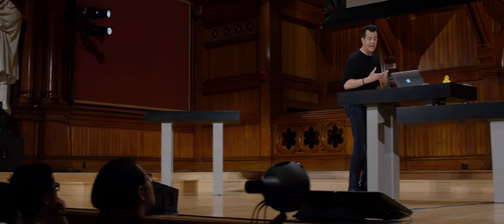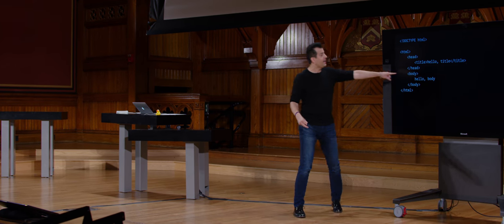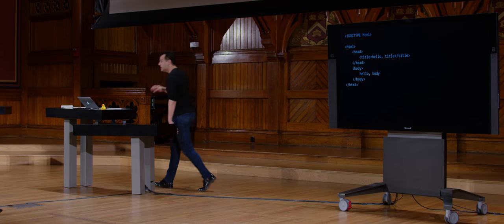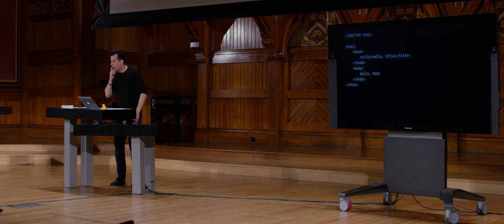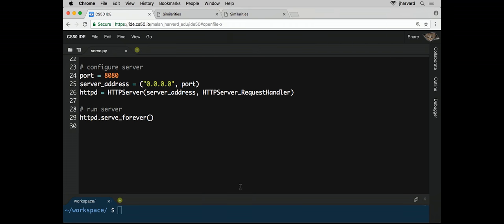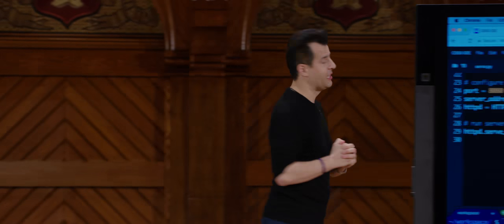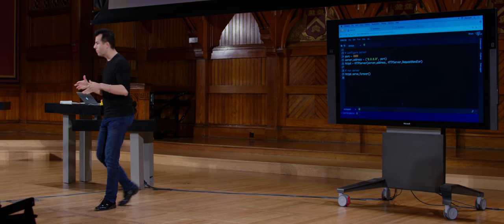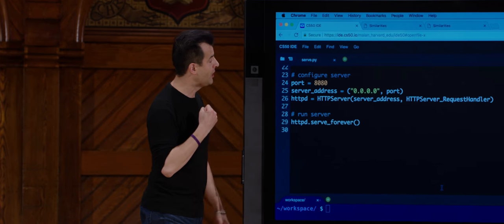CS50 2017 - Lecture 9 - Python, continued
00:00:00 - Lecture 8 Recap
00:03:13 - Intro to Web Programming
00:10:22 - serve.py
00:19:12 - Flask
00:24:39 - Routes
00:27:24 - Templates
00:30:58 - froshims0
00:44:29 - Stelios
00:46:00 - froshims1
00:55:55 - froshims2
01:02:45 - froshims3
01:10:45 - Similarities